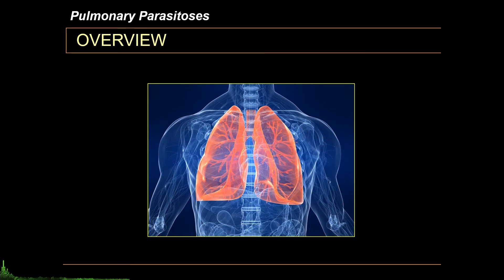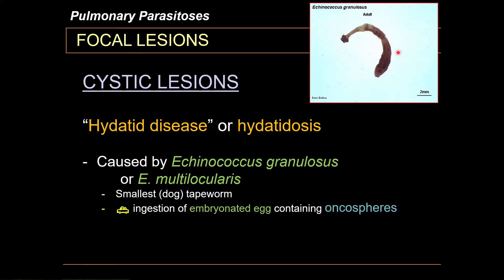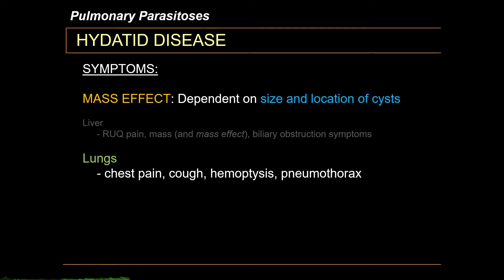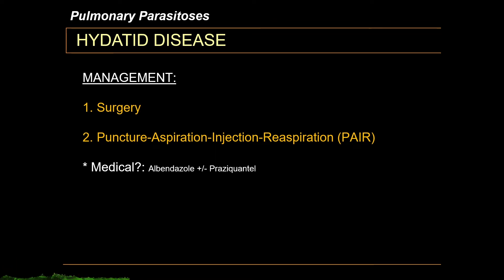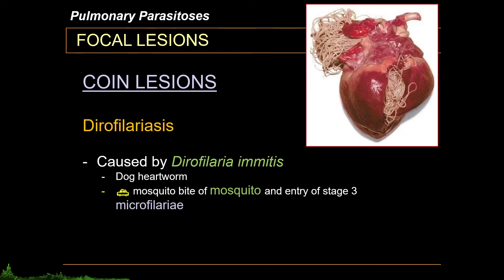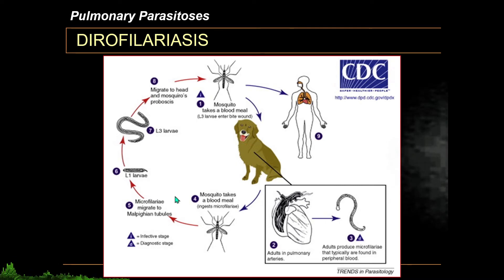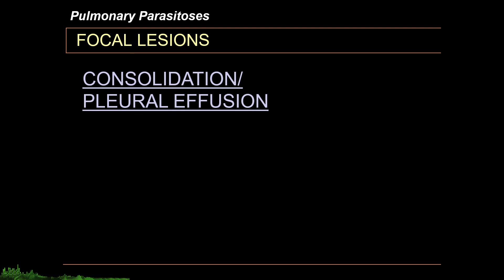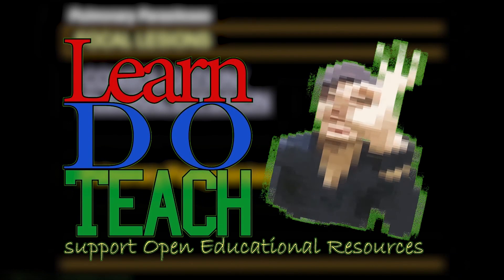PULMONARY PARASITES (Part 1 of 3) - FOCAL LESIONS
This is PART 1 of a short lecture series on pulmonary parasites. Part 1 will discuss the parasites that manifest as focal lesions in the lungs. These include Echinococcus, Dirofilaria, and Entamoeba histolytica.

Featuring Satisfaction Guaranteed by Dan Lebowitz